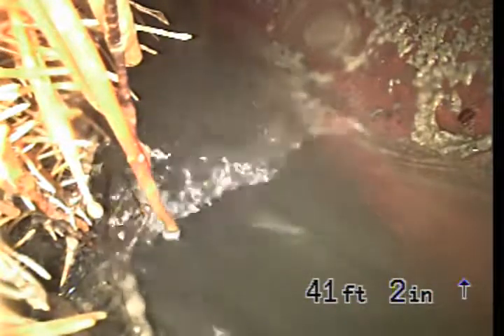10310 Riverside Dr Sewer Inspection Link 5-11-18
Sewer Inspection COMPLETED AND IDENTIFIES EXCESSIVE AND HEAVY ROOT INTRUSION.
Hydrojetting needed.